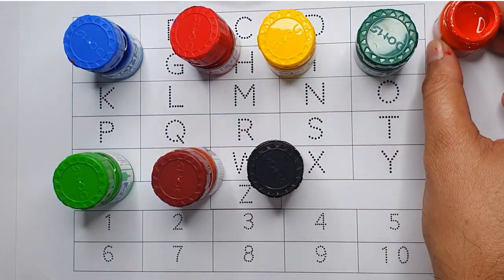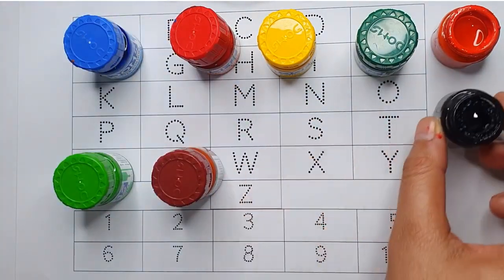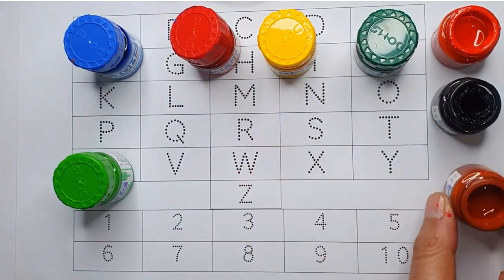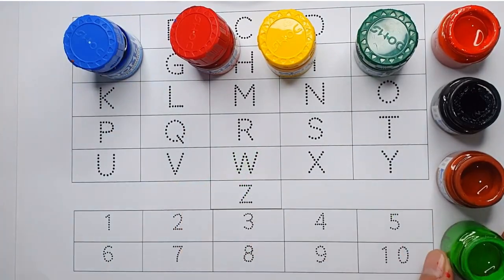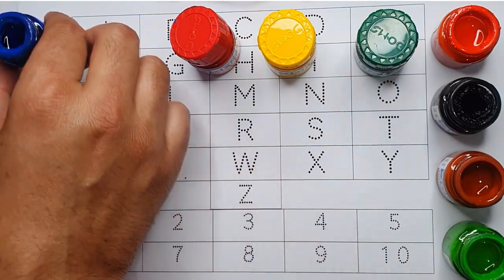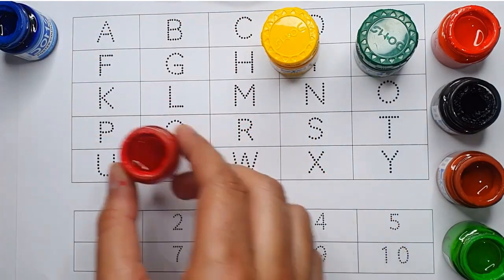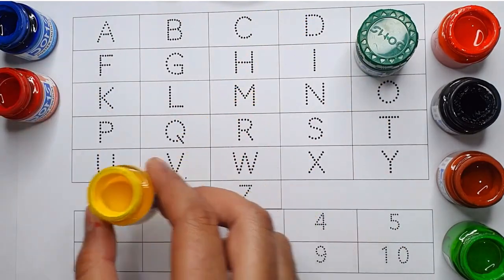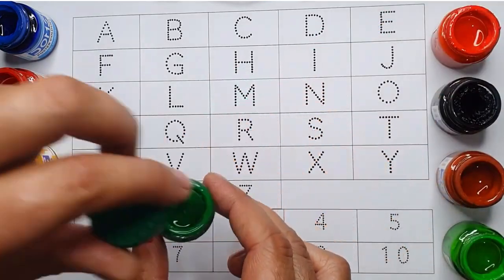A for Apple B for Ball C for Cat, phonics song, abcd, abcde, english alphabet, अ से अनार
Hello viewers | this video will help ur kids to learn and write alphabet with one word, counting numbers (1 to 10) & Colours name ..this video is specially for pre school kids… colourful cars & letters are added in the video which will help ur children to enhance  their interest towards learning..
abcde, phonics song, अ से अनार
a for aeroplane
kids song
kids study
alphabets
alphabet song
kids song
a for apple a for aeroplane
online kids study

.ABCD, Learn Alphabet with drawing
pre school study
nursery classes
a for alligator
learn abc
1 to 10
1 to 20 song
counting nos
fruits vegitable name
english alphabet
abcd
c for cake
english varnmala